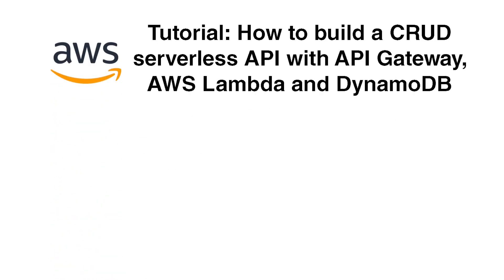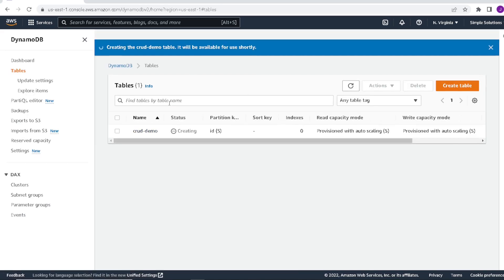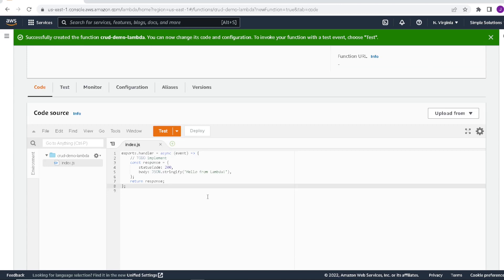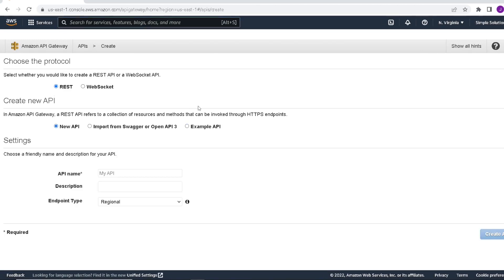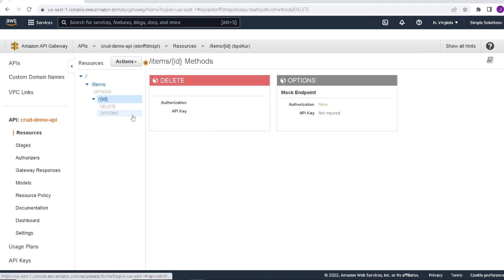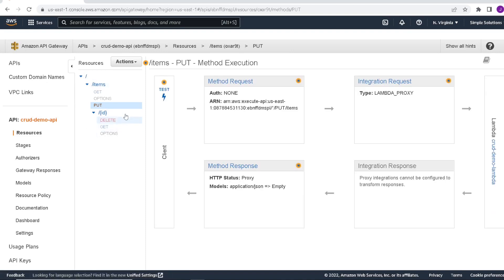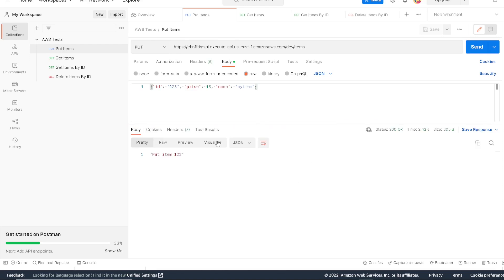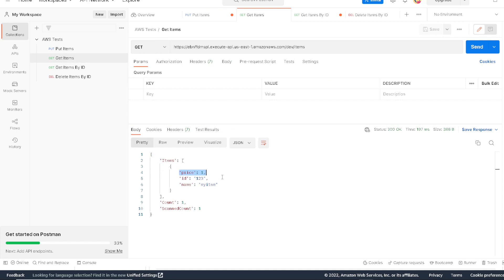Tutorial: How to build a CRUD Serverless API with API Gateway, AWS Lambda and DynamoDB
A quick tutorial on how to create a CRUD REST API in AWS. A step by step video that you can follow along with code samples you can try on your own.

(CRUD - Create / Read / Update / Delete)

Tutorial Items:
1) Quick review of what Serverless means and its benefits
2) Create a DynamoDB Table
3) Create a Lambda Function
4) Create a REST API Gateway
5) Test our new REST API using Postman

Both the index.js files and the Postman collection can be found on GitHub

Happy Coding and feel free to message me with any new video topics you would like to see covered.